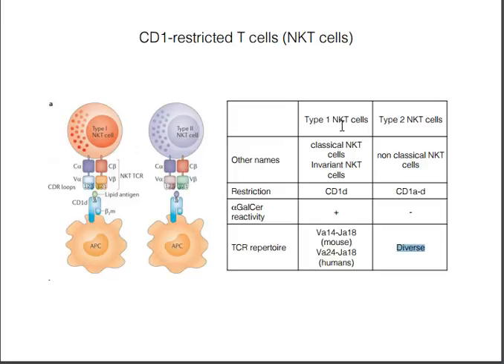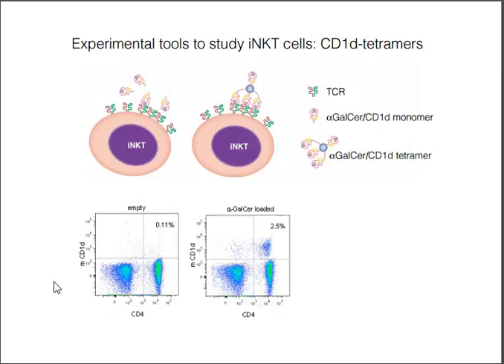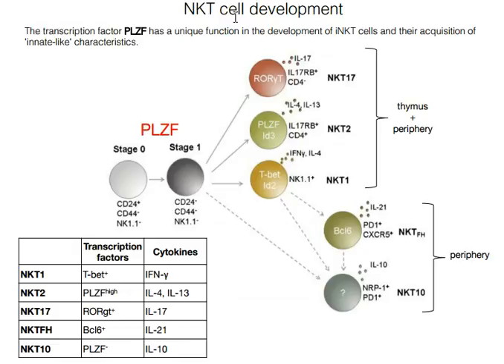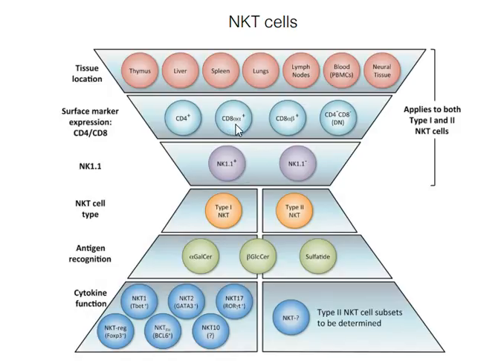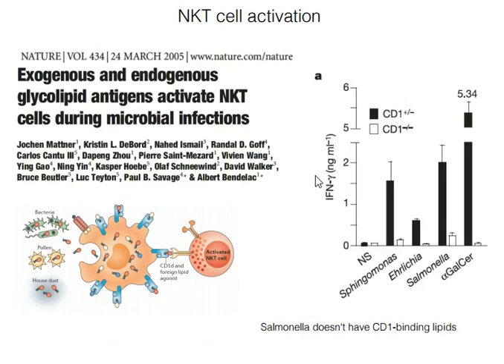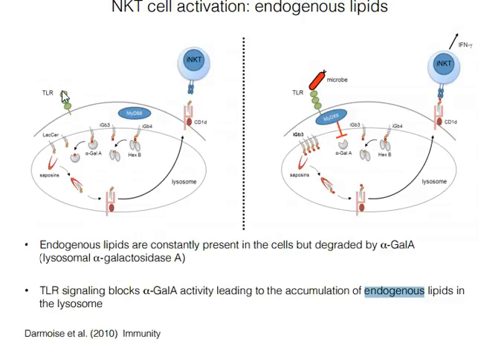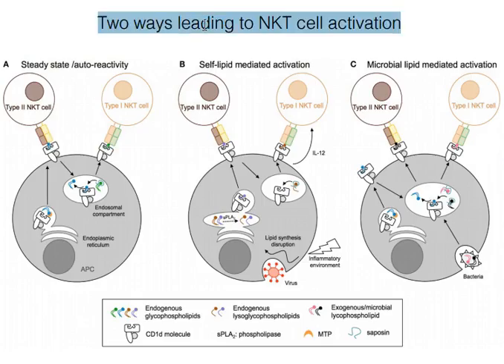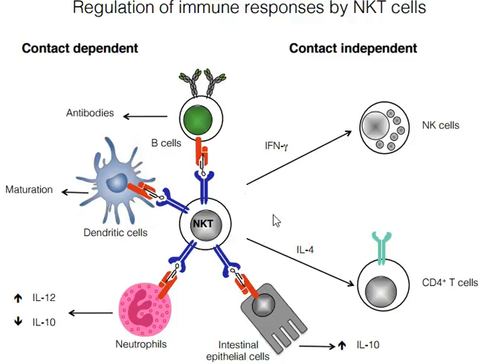CD1 part 2